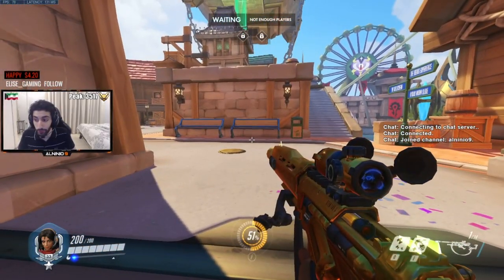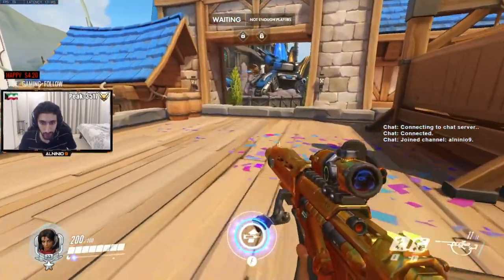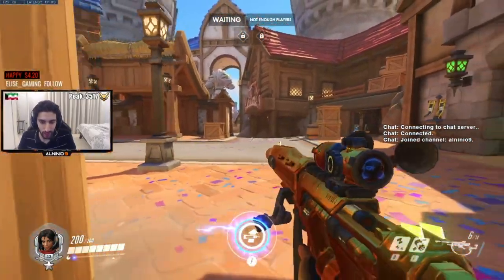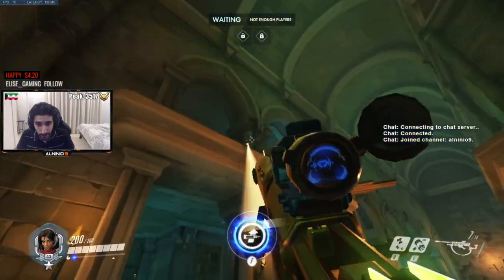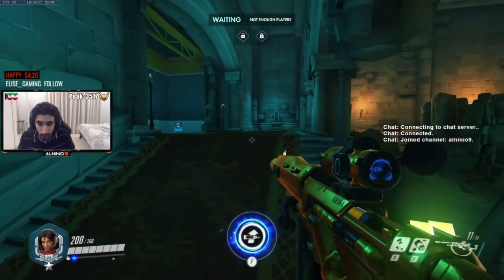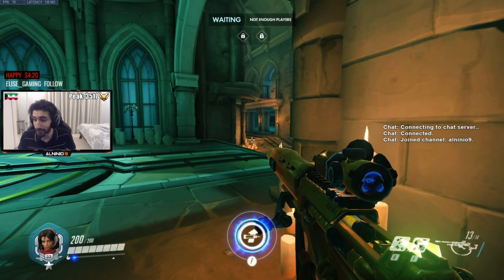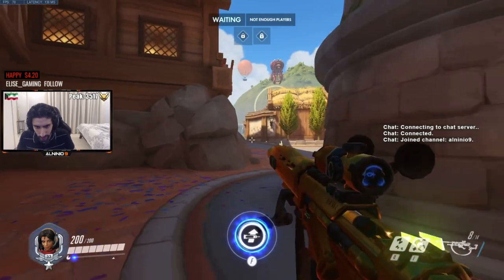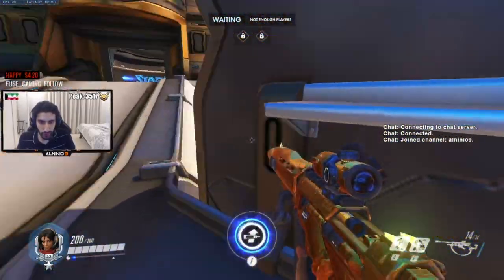💤►Ana Positioning Guide #12: BEST SPOTS On Blizzard World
🔹 Alninio9's Socials:
🔥 My Katarina Guide:
🔥 All-Time Top Donators:
1 - FatpackTV 60$ 🖤
2 - Mrfurythegreat 51$ 🖤
3 - Xanderdraft117 43$ 🖤
4 - Aunii 42$ 🖤
5 - Imainshaco 21.20$ 🖤
6 - Flyerbeklol 13$ 🖤
7 - SoloMalphiteOnly 5.24$ 🖤
8 - Vaviee 5$ 🖤
9 - Klona13 5$ 🖤
10 - DeathxWing 5$ 🖤
To those new to the channel:
Favourite Games by Genre:
Favourite Shooter: Overwatch
Favourite Single player RPG: Witcher 3
Favourite MMORPG: Guild Wars 2
Favourite MOBA: League of Legends
Favourite survival game: Rust
Favourite Story telling game: The Last Of Us
Favourite Multiplayer Character: Ana Amari (Overwatch)
Favourite Stealth Game: Metal Gear Solid

Favourite Multiplayer Game Developers: ArenaNet (Guild Wars 2)